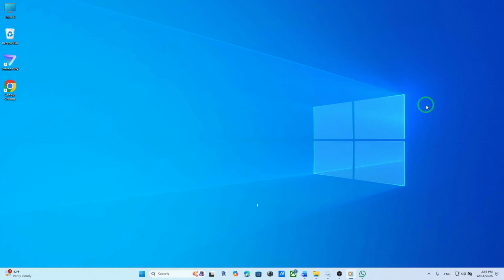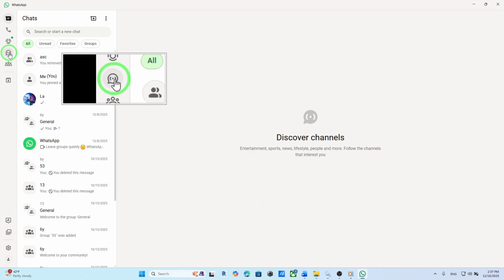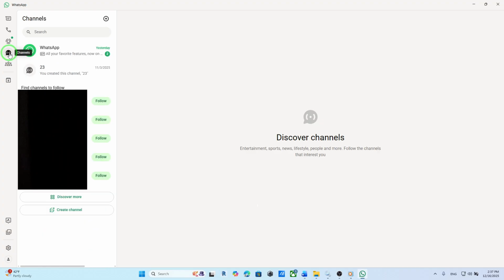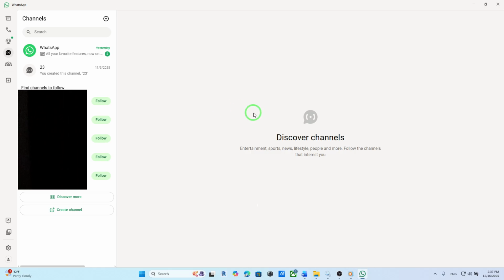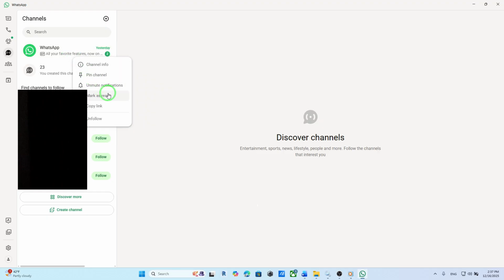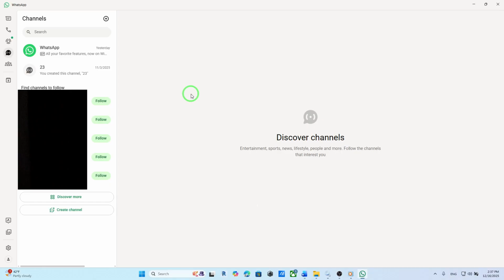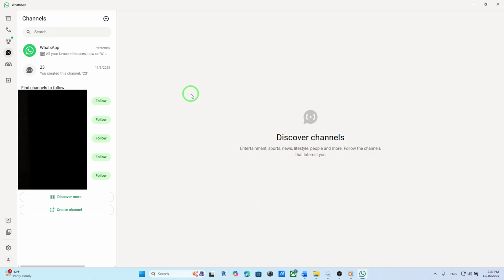How To Mark A Channel As Read On WhatsApp App On PC (New Update)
Learn how to mark a channel as read on WhatsApp for PC with the latest update. This quick guide walks you through the exact steps to help you manage your WhatsApp Channels more efficiently. Perfect for users who want to keep their chats organized on desktop.

1. Open WhatsApp app

2. Click on the Channel icon from the left side menu

3. Find the channel you want to mark as unread

4. Right click on it

5. Click on Mark as read

Stay updated with the newest features on WhatsApp and make the most out of your PC experience.-

Chapters:
00:00 Intro
00:12 Soultion
01:05 Outro